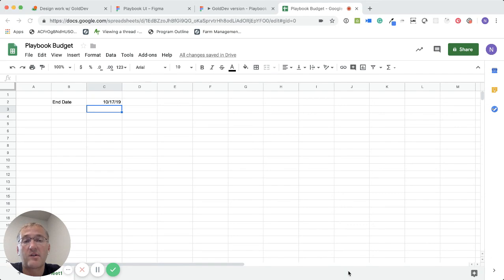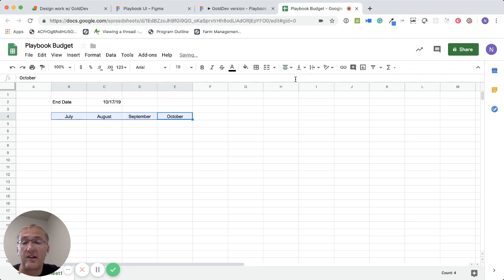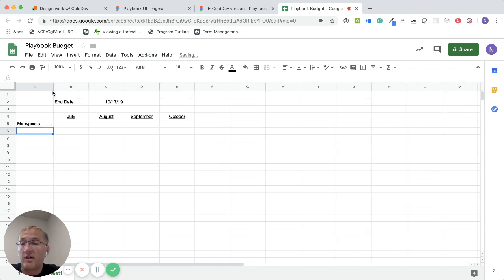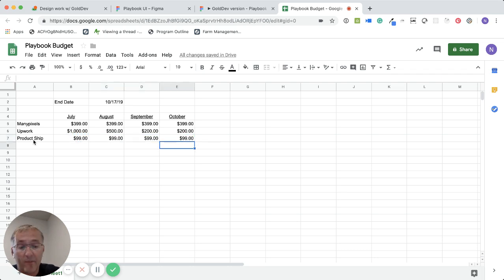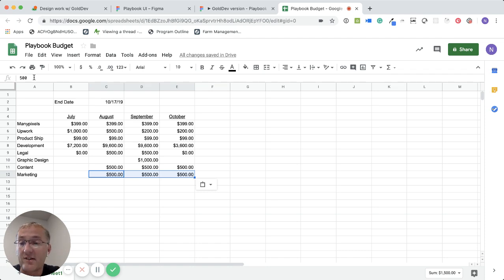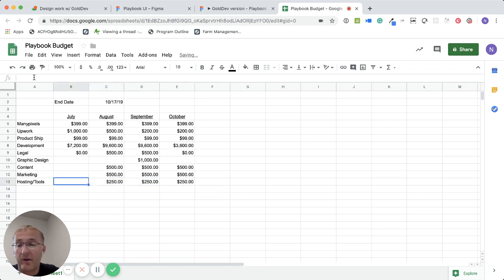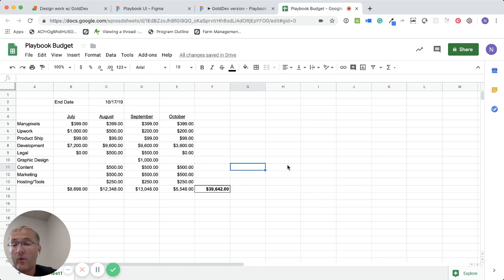Day 11: Starting a Software Company in 100 Days - Our Budget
In today's video, I discuss my initial budget for the Playbook web app MVP.

This includes design, development, legal, marketing, and some tools.

I will be updating this to match actual expenses throughout this video series.